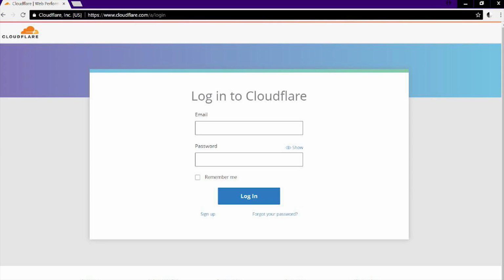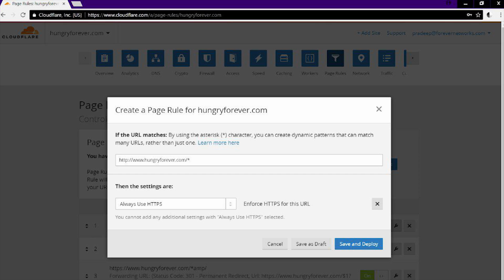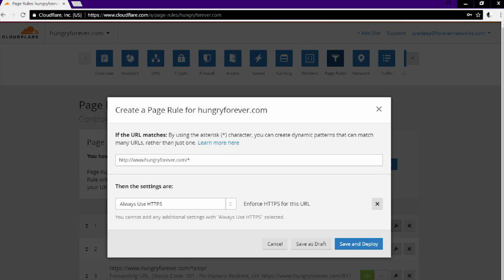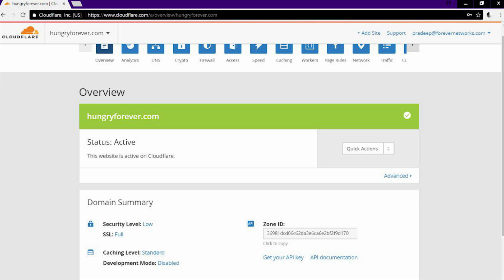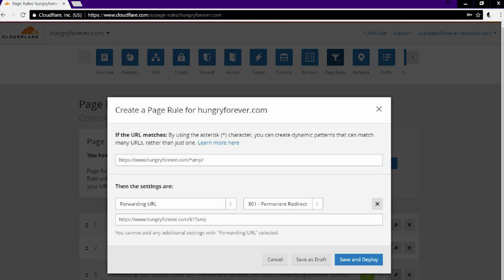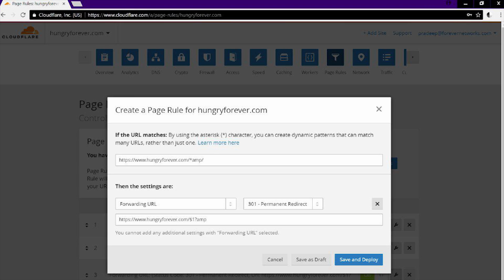Three essential Page Rules in Cloudflare for Wordpress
We talk about three Page rules that every WordPress website should use for Cloudflare - SS, Canonical and AMP related